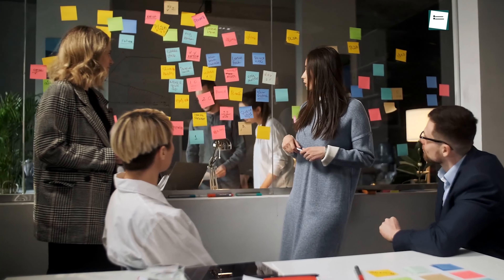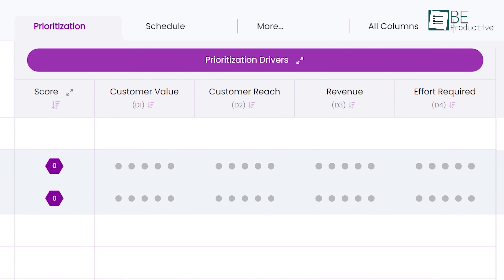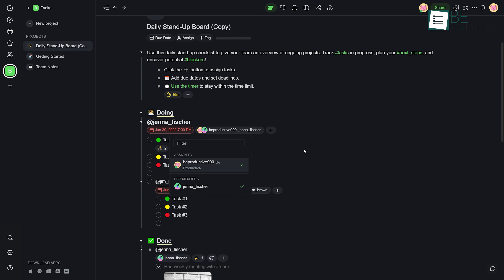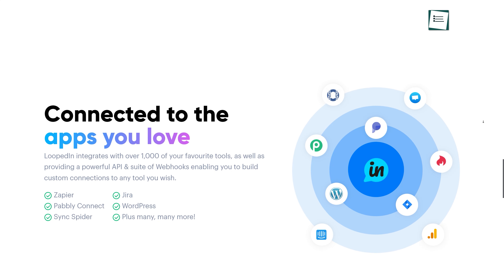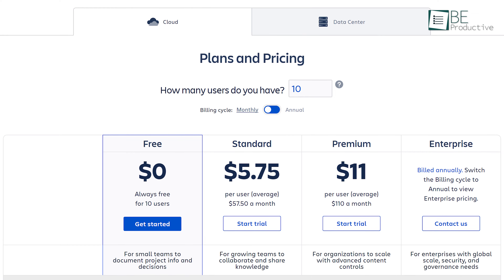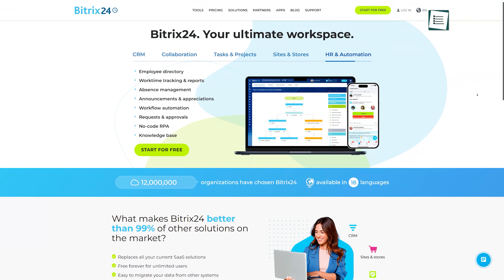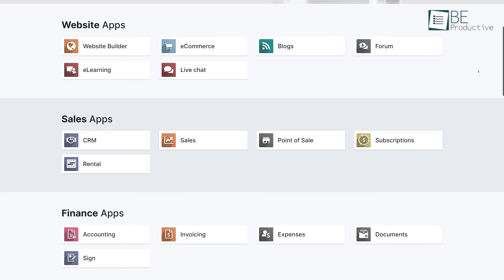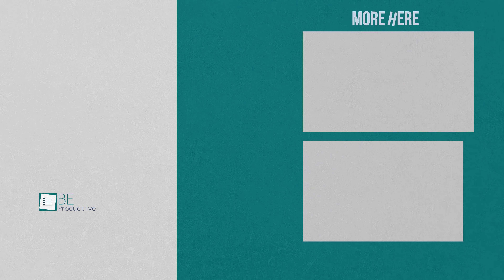7 Free Product Management Tools in 2024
Product management tools can improve the efficiency of product managers as well as ensure product success. Consumer products, even the existing ones, have difficulty surviving without a proper management process. Every year, a great deal of consumer products are launched, and among them, there are too many that fail due to improper management. To avoid this, check out seven free product management tools mentioned in this video.

Best Free Product Management Tools List:

7. Chisel

6. Taskade

5. Loopedin

4. Confluence

3. Backlog

2. Bitrix24

1. Odoo